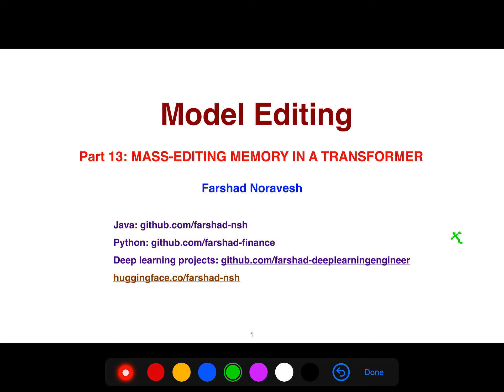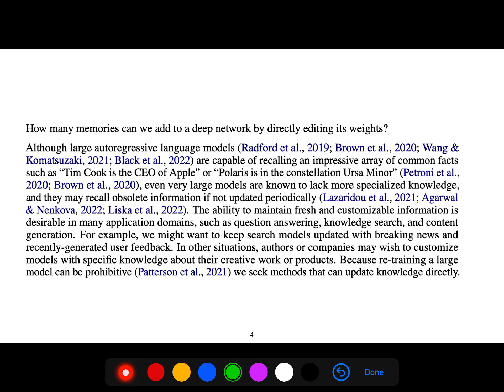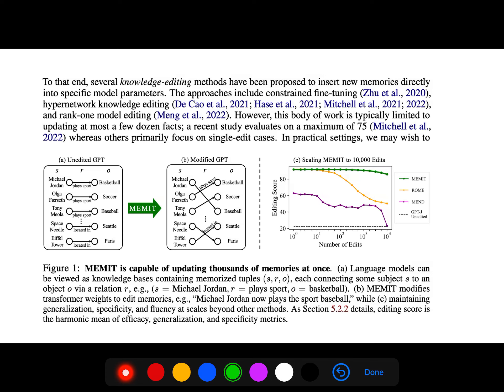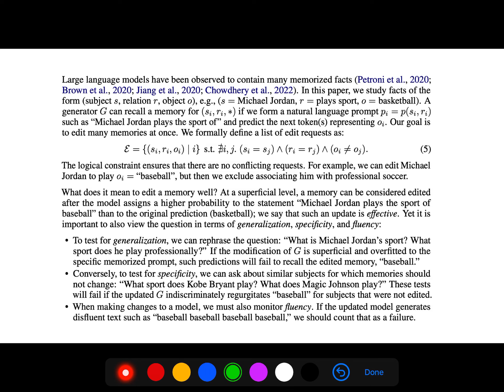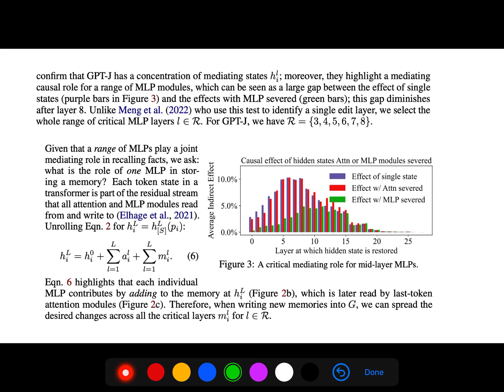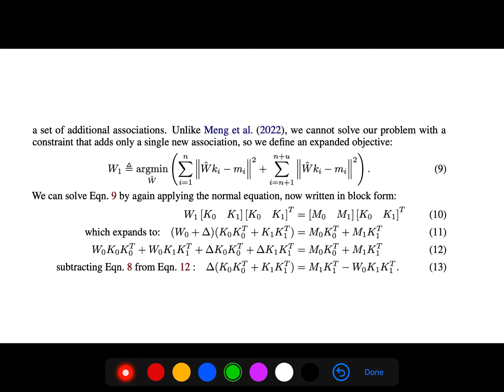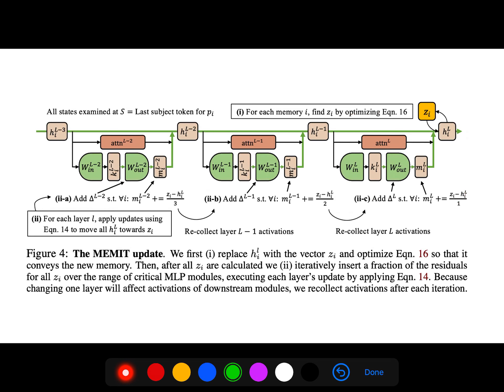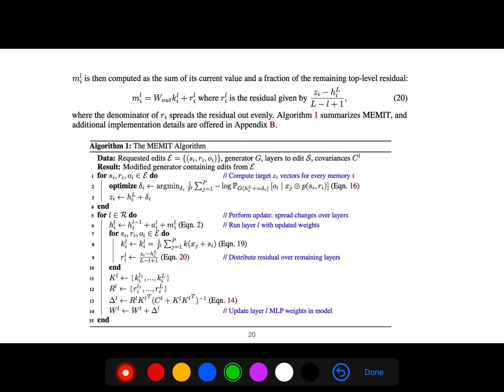Part 13: mass-editing memory in a transformer